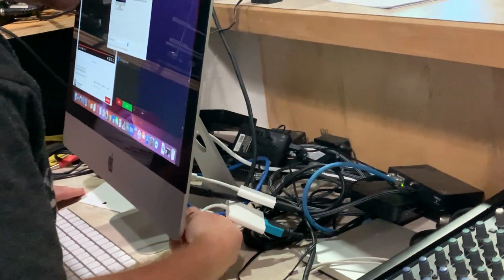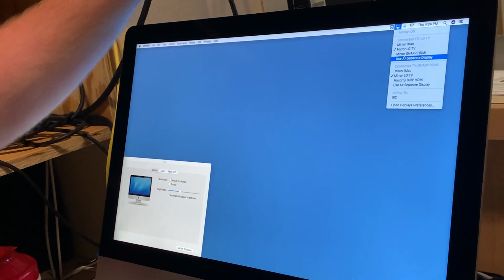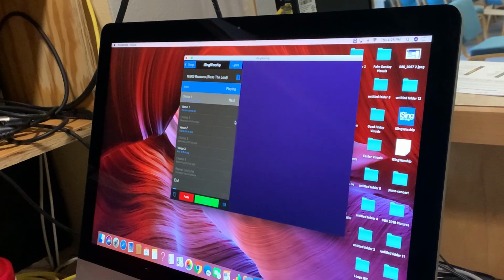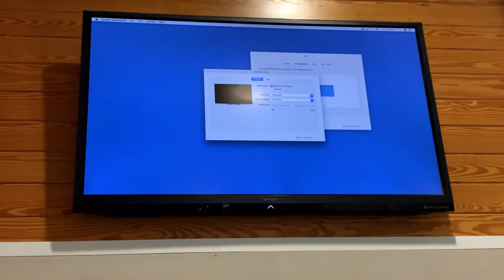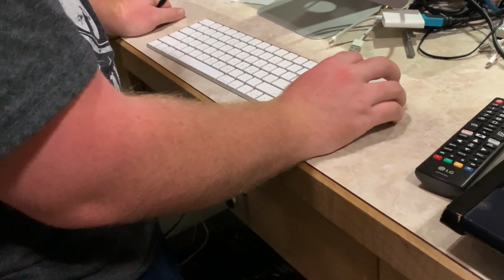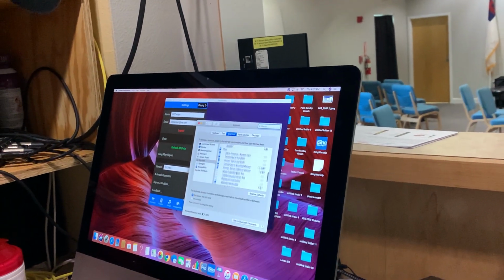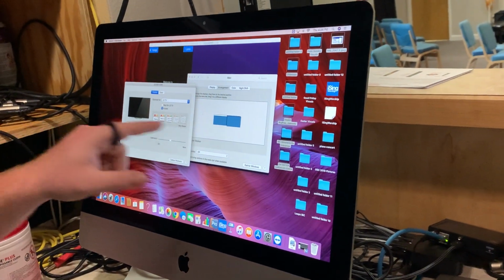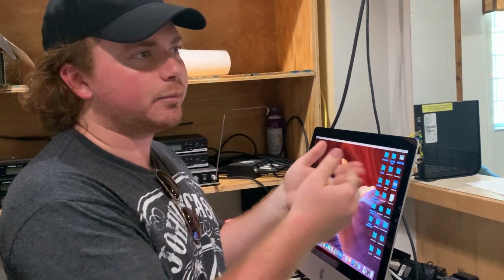IBC tech support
Marcus is showing us how to reset the system